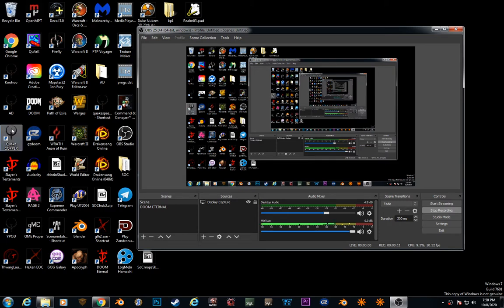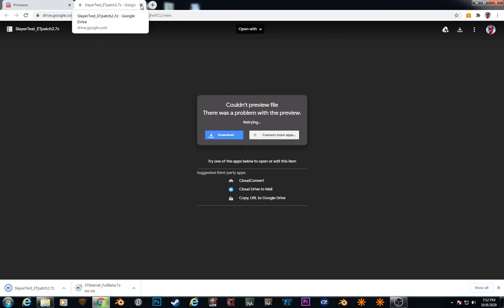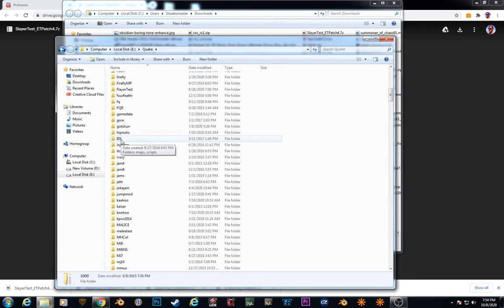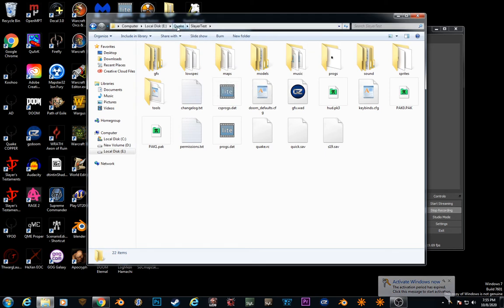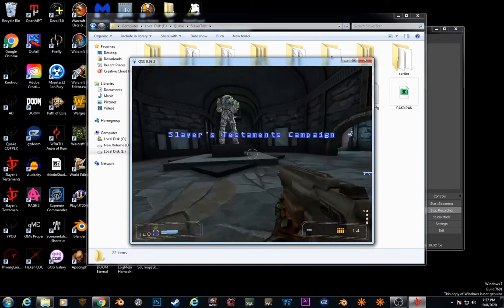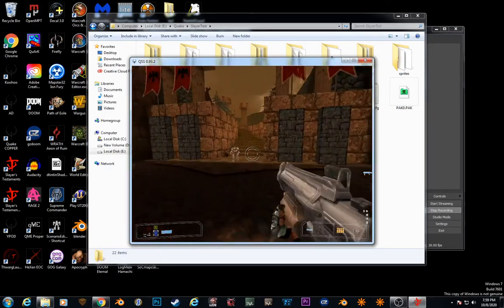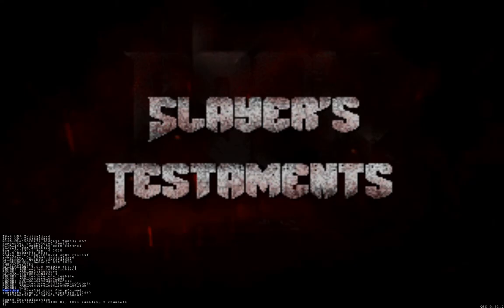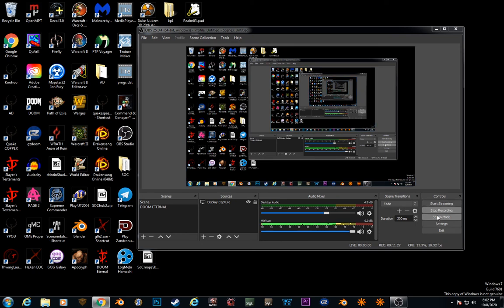How to install Slayer's Testaments Quake mod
For those unfamiliar with manually installing ish for Quake, here's how to do it - what to download, where to extract it, and how to make a shortcut.